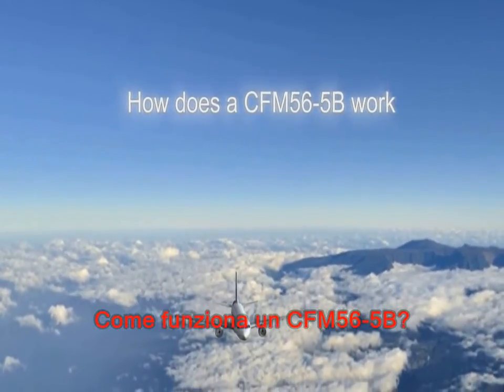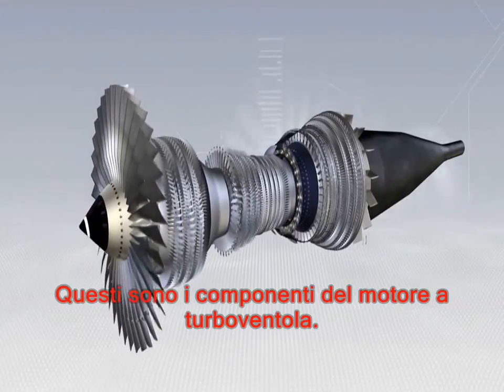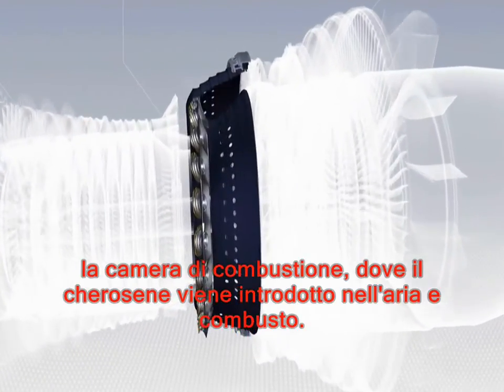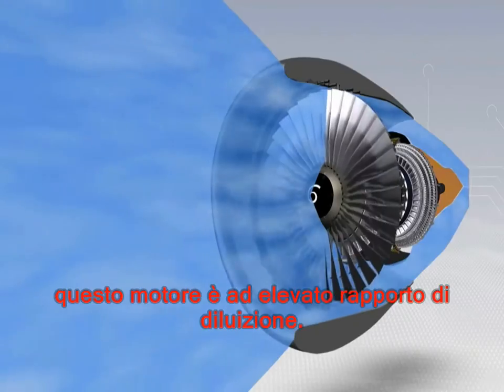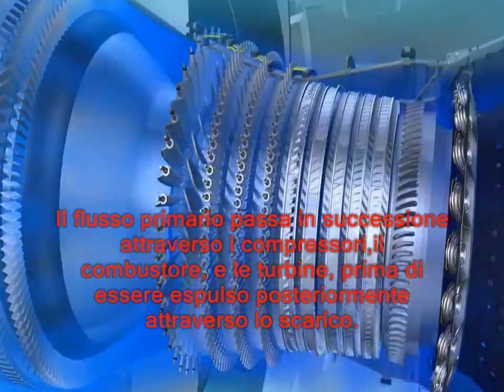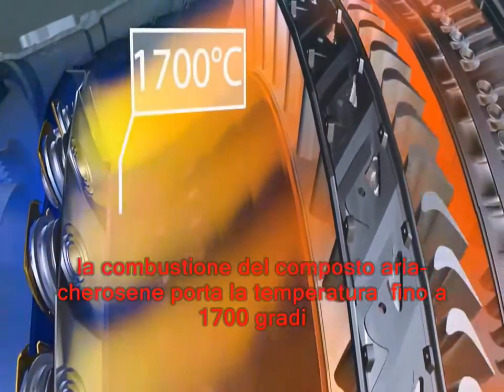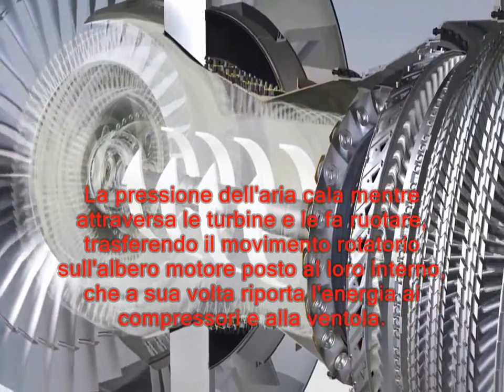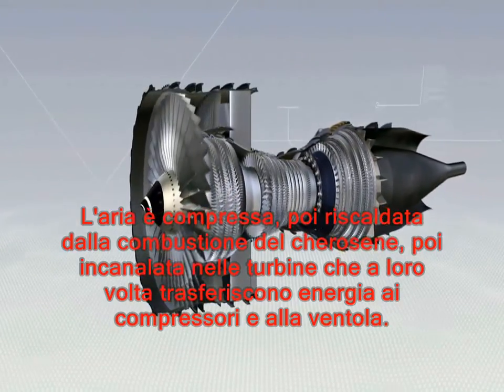How does a turbofan engine work? Come funziona una turboventola? Sottotitoli in italiano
very good video originally posted by CFM. Explains very well how turboprops work.
i added italian subtitles so my buddies living nearby can get the best understanding from it.